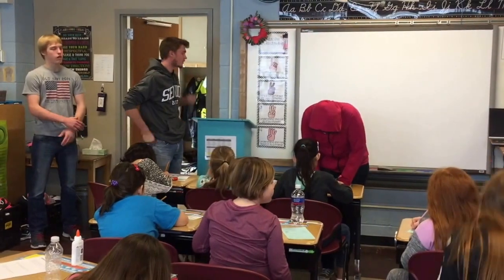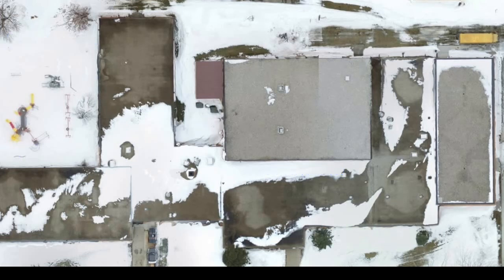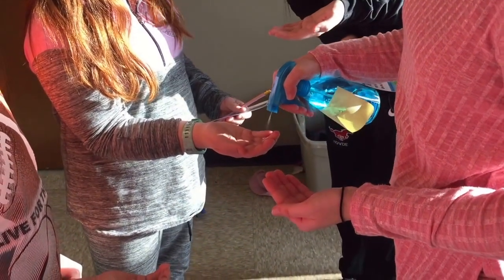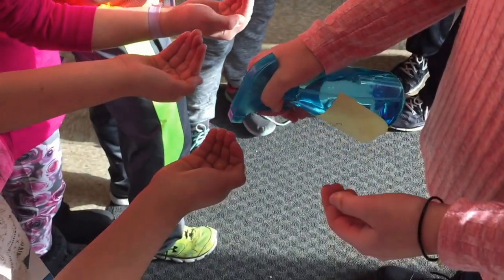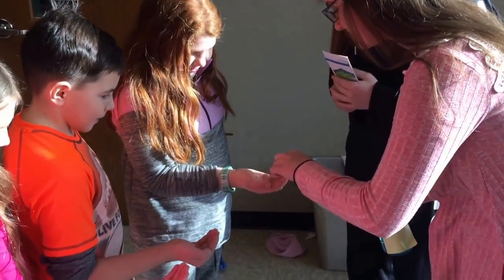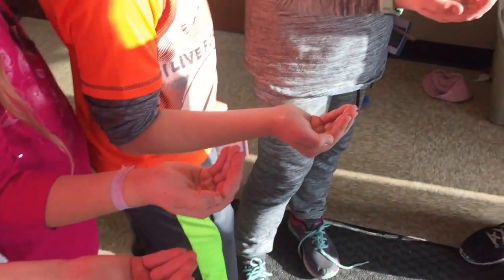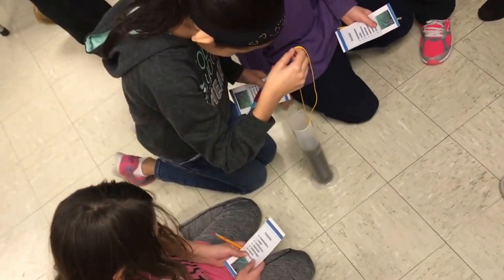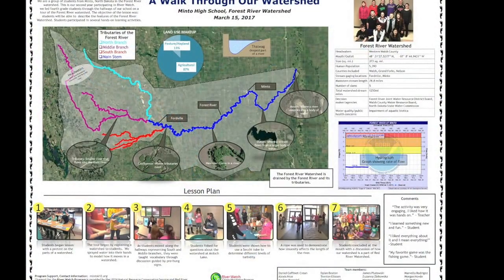Tour of the Forest River, Minto 2017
This video is about river watch